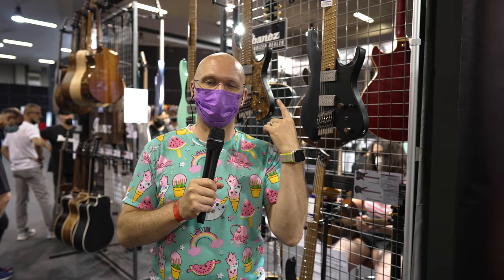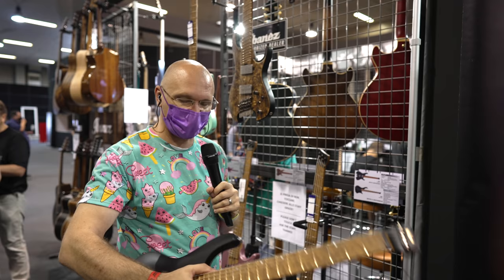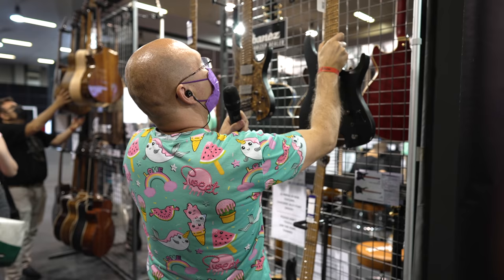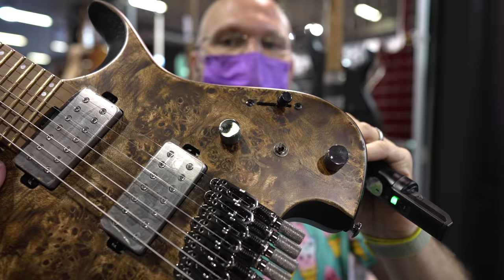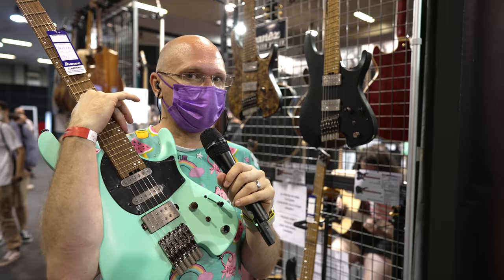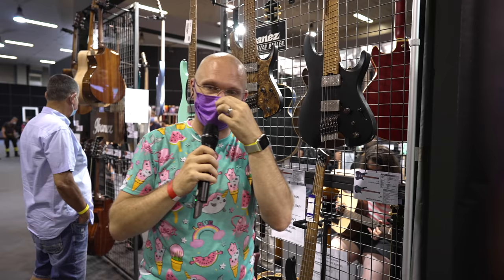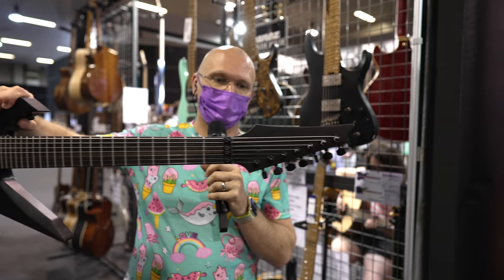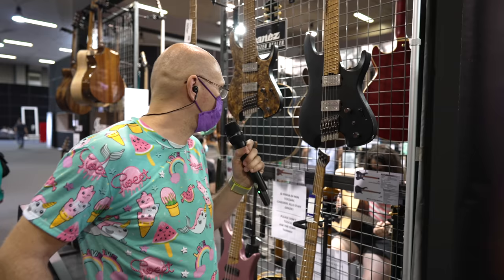Quick look at the new Ibanez Models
Even though these new models are already on their way to be fully reviewed here at my studio, I took the chance to point them at my camera when I was at the Guitar Show in Italy.

Here are many things I use daily...

My interfaces...